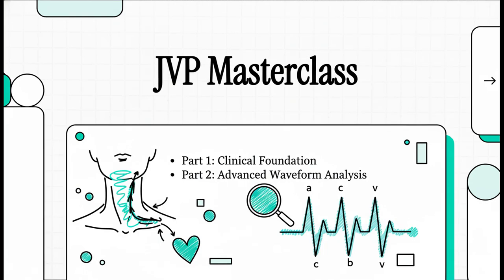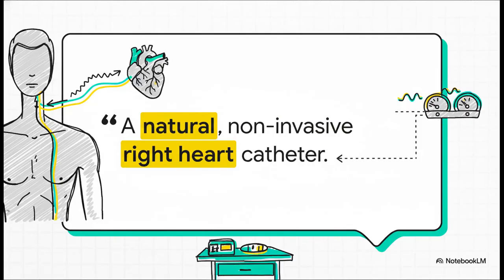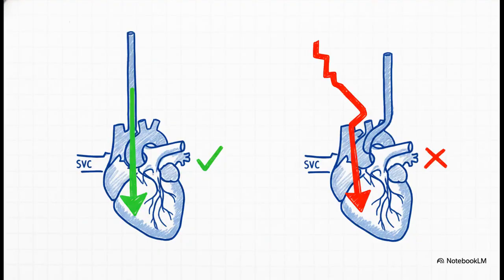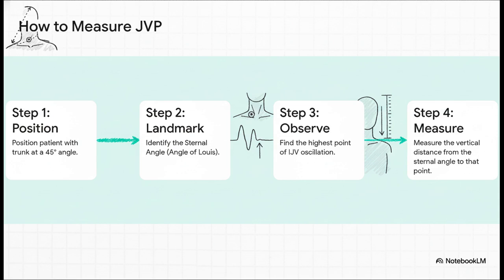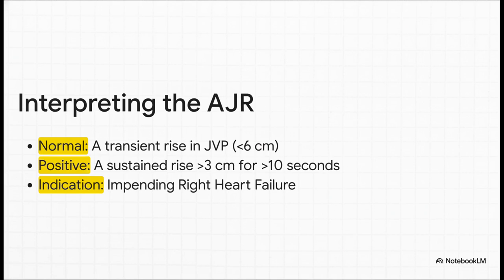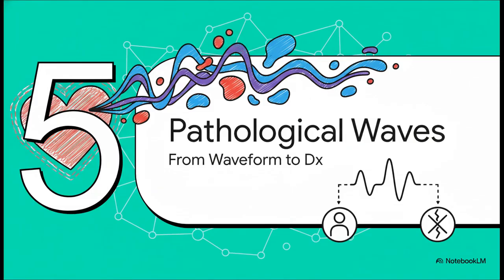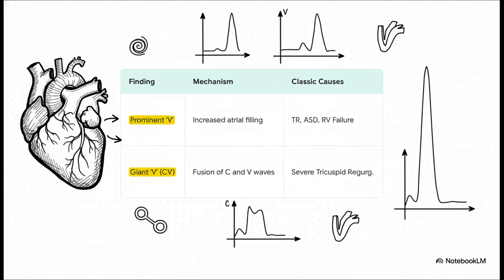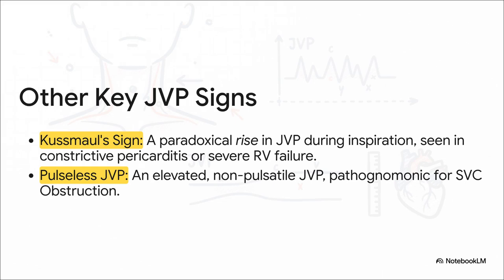Jugular Venous Pulse Lecture 065